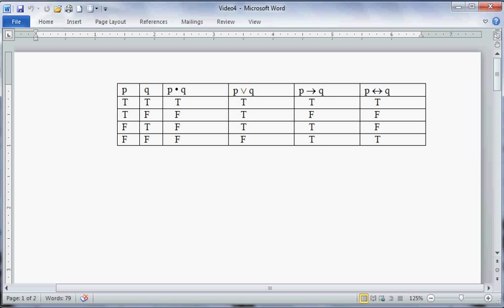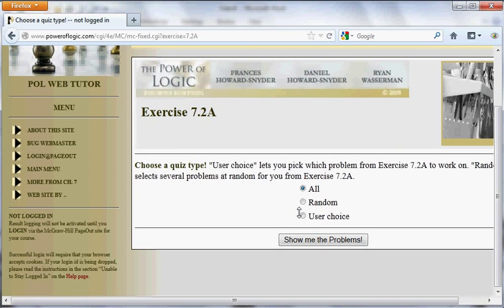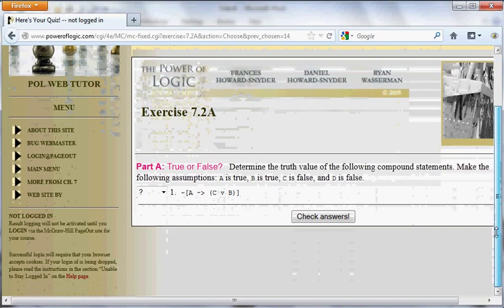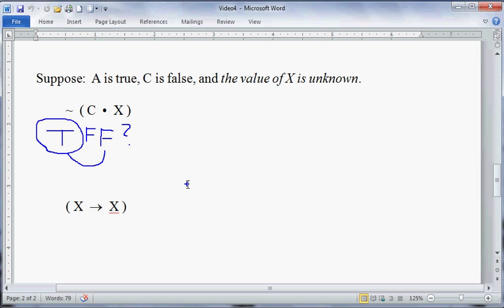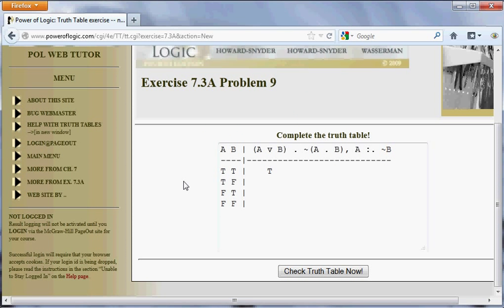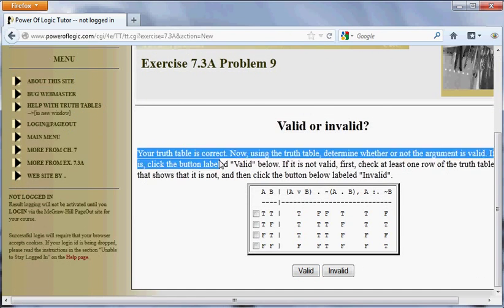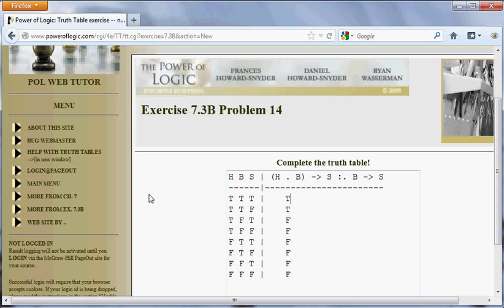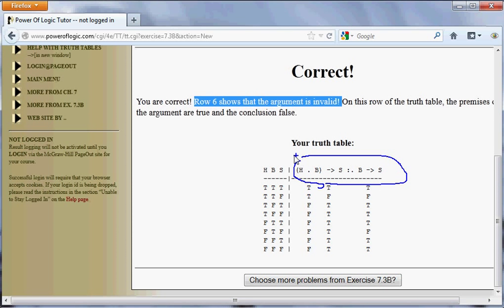Logic4 Truth Tables and Validity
Using truth tables for the logical operators to determine the truth values of compound statements, and to test Statement Logic arguments for validity -- supplements the Power of Logic, sections 7.2 and 7.3.